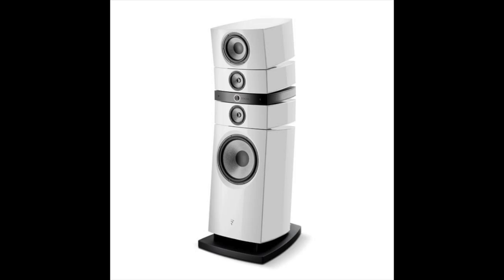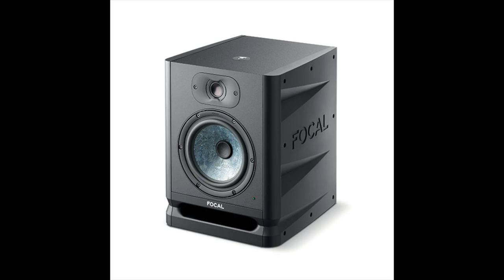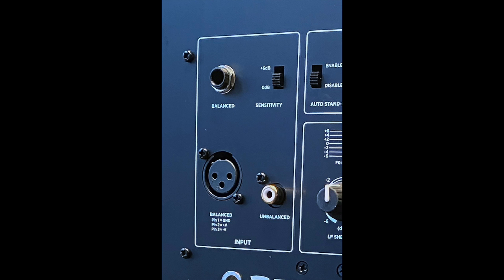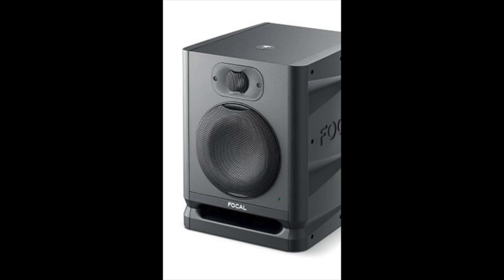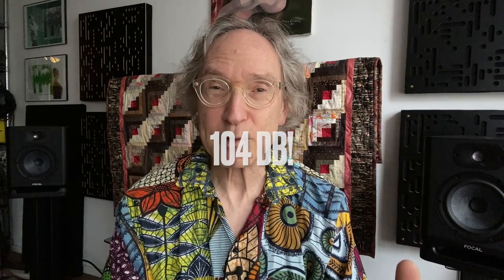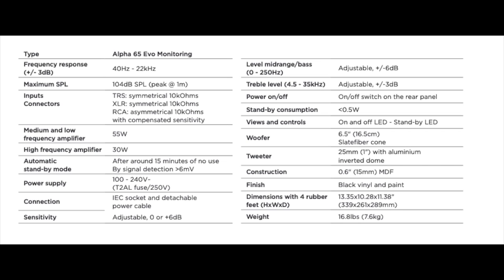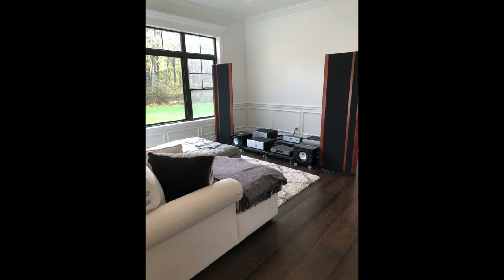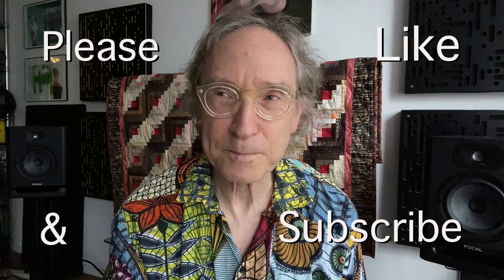Getting ACTIVE: Focal Alpha 65 EVO Monitors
The Audiophiliac goes deep with the Focal Alpha 65 EVO.